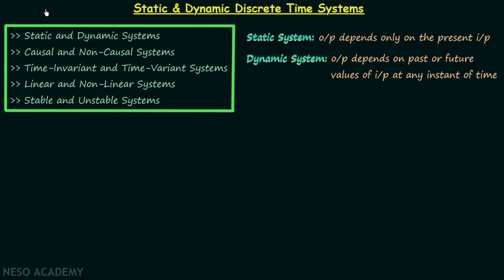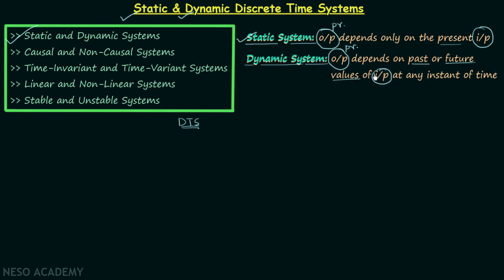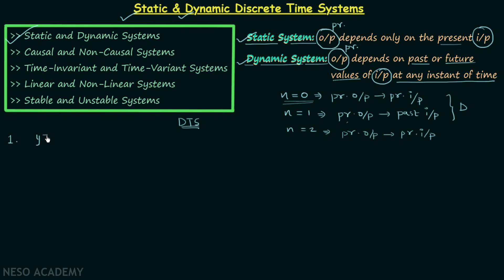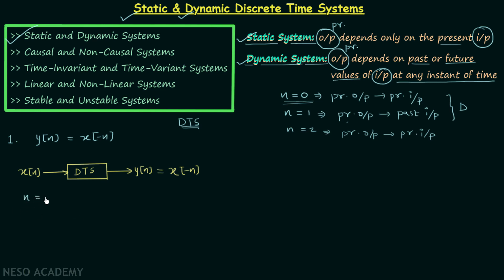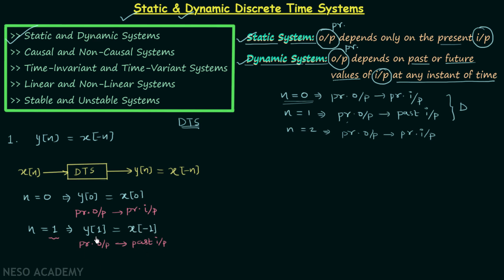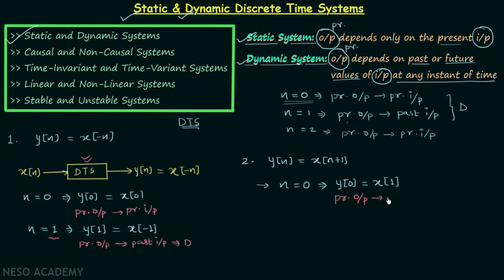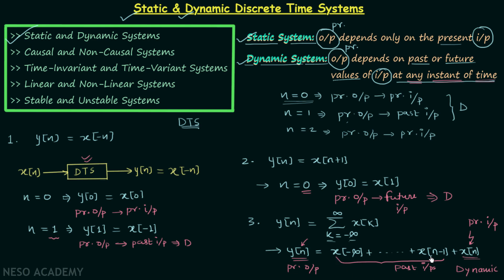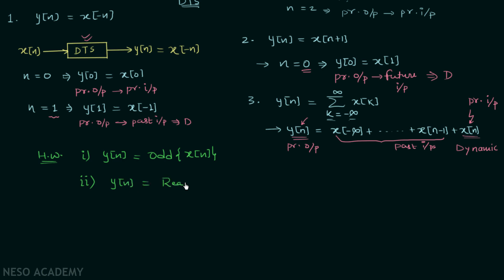Static & Dynamic Discrete Time Systems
Signal & System: Static and Dynamic Discrete-Time Systems
Topics discussed:
1. Static discrete-time system.
2. Dynamic discrete-time system.
3. Examples of dynamic discrete-time systems.